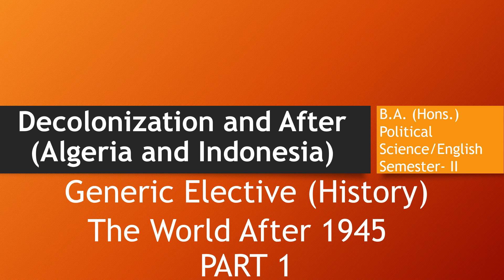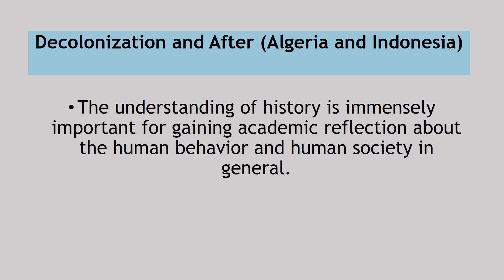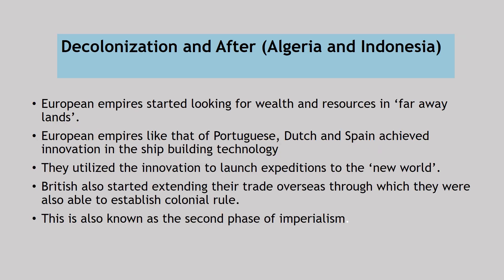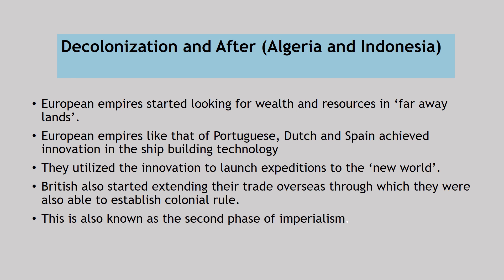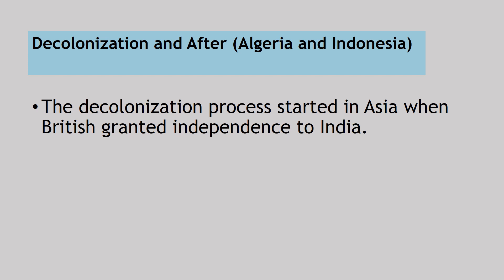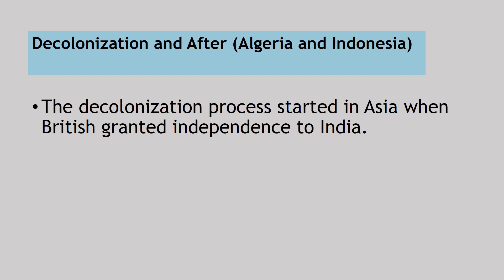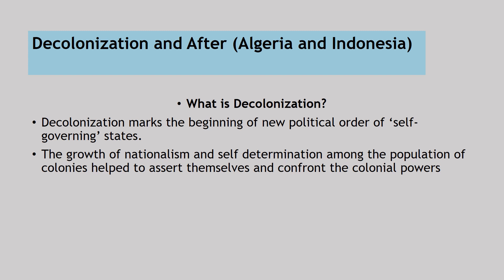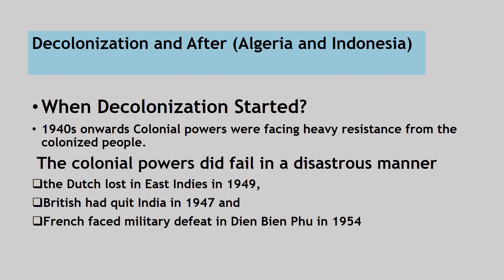Decolonization and After Algeria and Indonesia part 1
Generic Elective (History) The World After 1945
Unit-I : A New World Order Lesson-1 : Decolonization and After (Algeria and Indonesia)
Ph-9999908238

Join our batches now and get detailed notes and audio classes on all new and latest topics.
NEW SYLLABUS OF NET EXAM ENGLISH
M.A English Literature

UNIVERSITY GRANTS COMMISSION NET BUREAU NET SYLLABUS Subject: English Code No. : 30
Unit –I : Drama
Unit –II : Poetry
Unit –III : Fiction, short story
Unit –IV : Non-Fictional Prose
Unit –VII : Cultural Studies
Unit –VIII : Literary Criticism
 Unit –IX : Literary Theory post World War II
Unit –X : Research Methods and Materials in English

History CBCS Semester 2

history 1st year cbcs eng english honours algeria